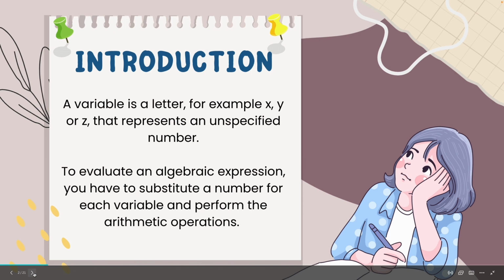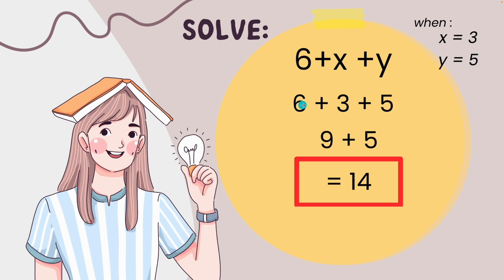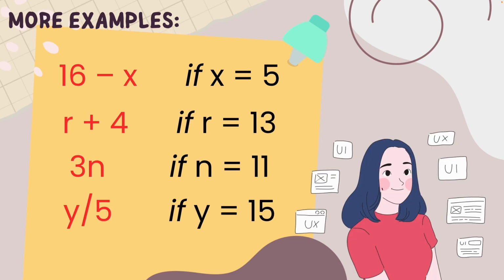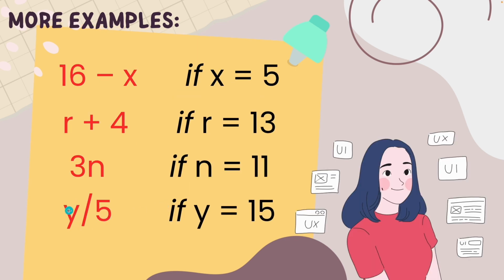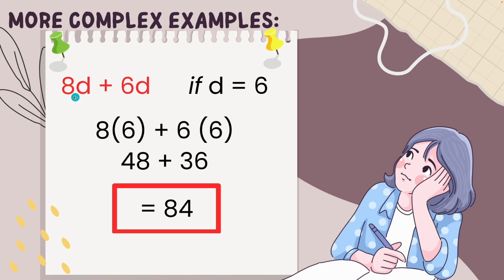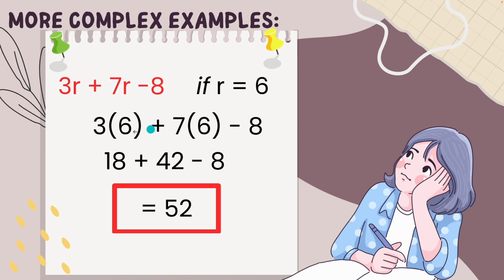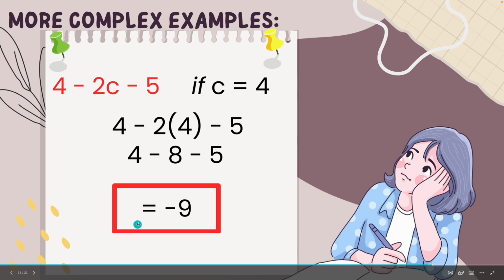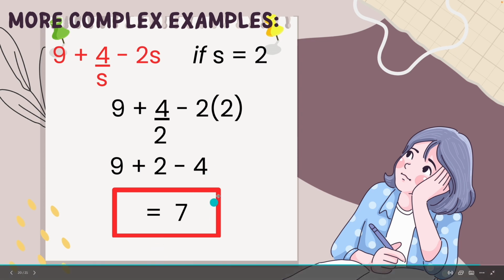ADM | EVALUATE ALGEBRAIC EXPRESSIONS | Math Grade 6